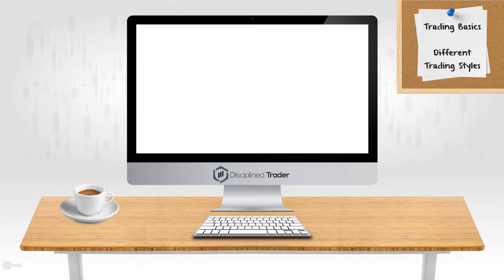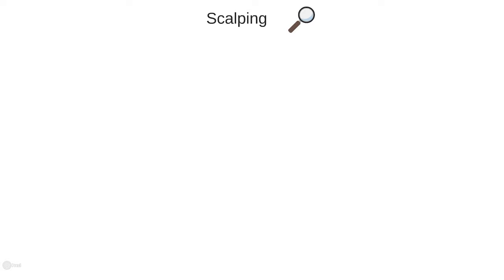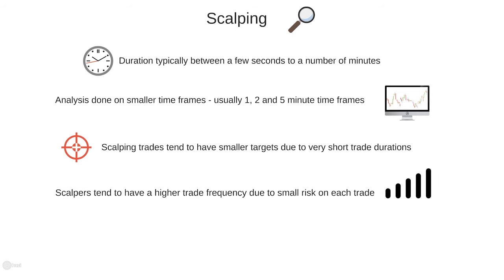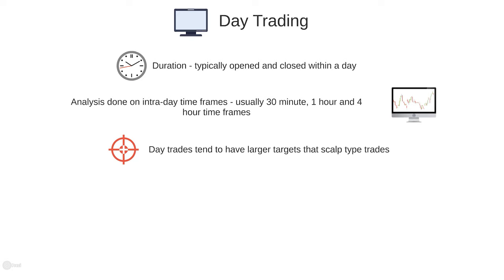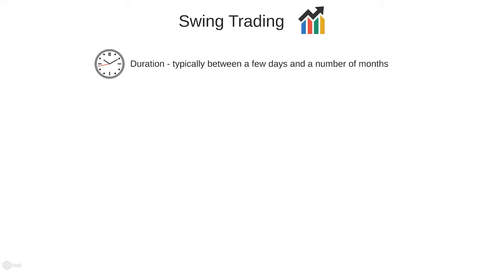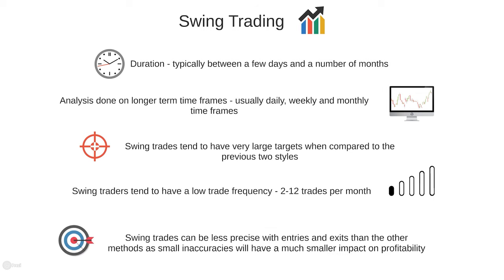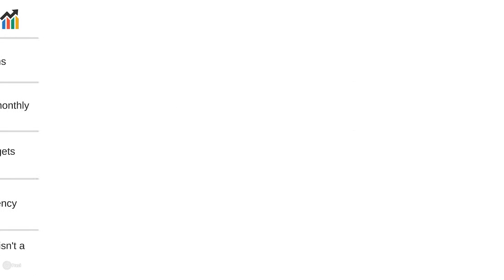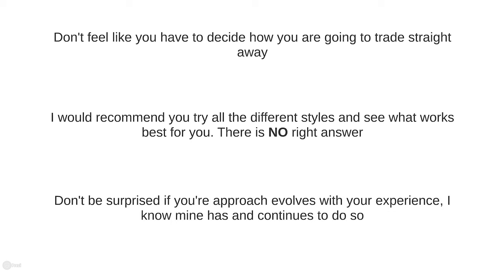Trading Styles [Trading Basics Series]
In this video I explain the characteristics of the three main trading styles; scalping, day trading and swing trading.

Hi, i'm Luke from Disciplined Trader and in this video I discuss the different trading styles in detail as well as comparing them against each other.

The aim of this video is to give you a good understanding of these styles hopefully help you when choosing which of these trading styles would suit you best.